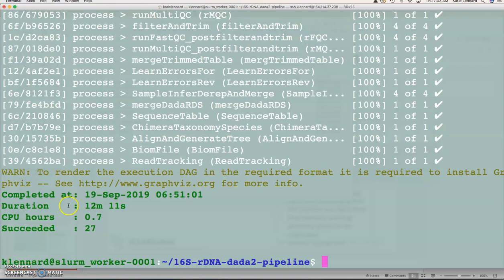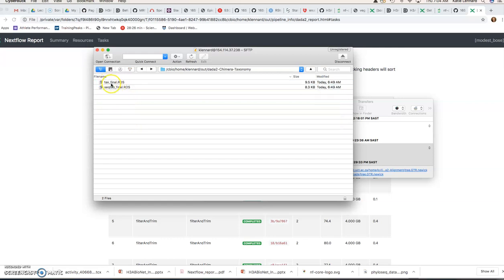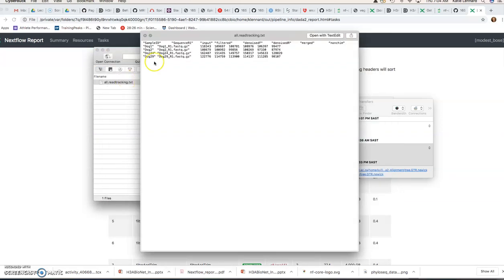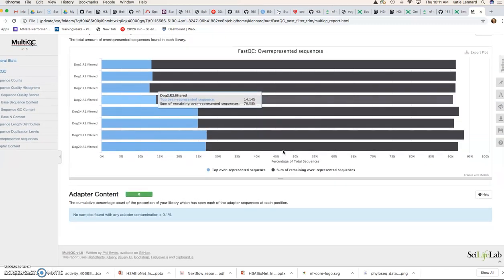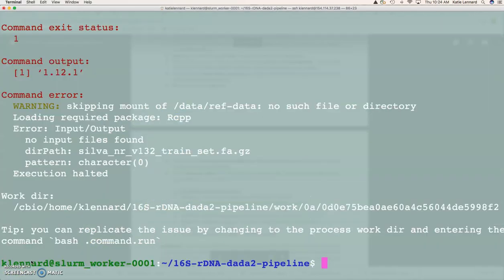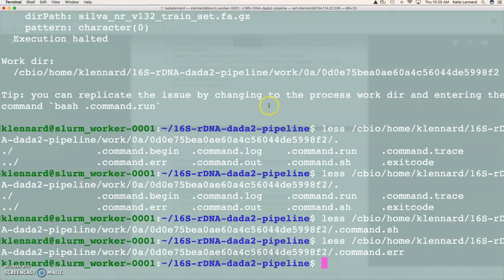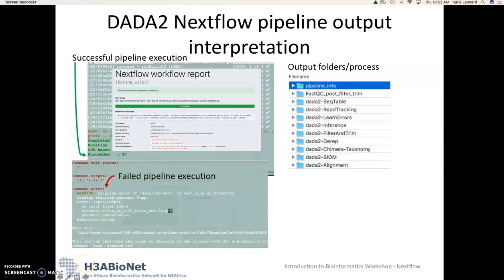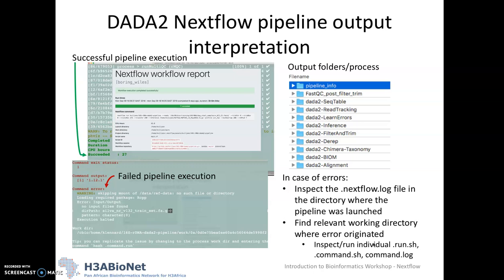Module 6: Day 1_Part 3_Nextflow